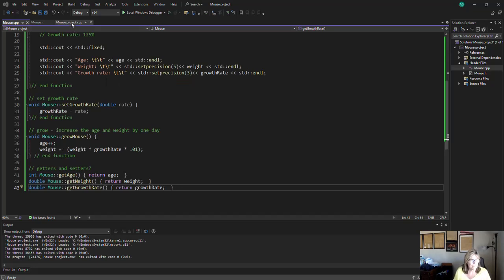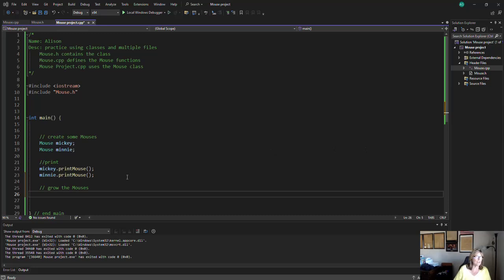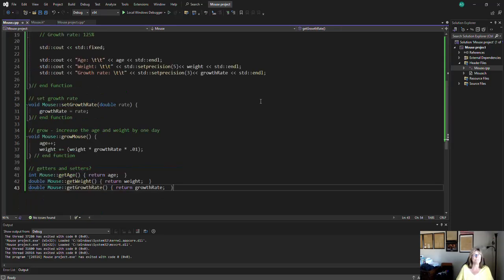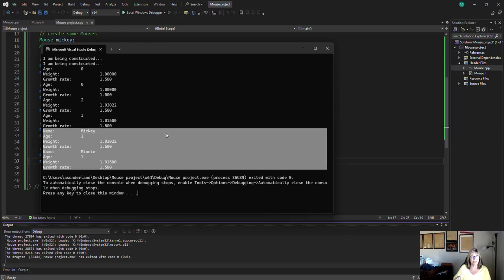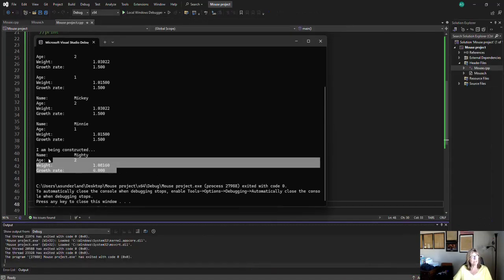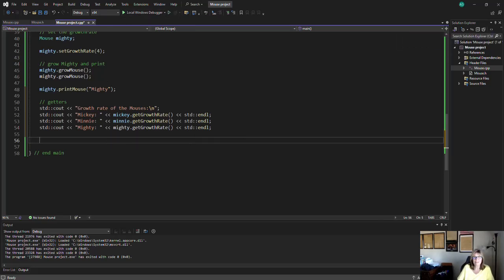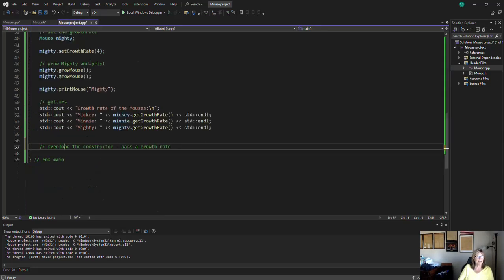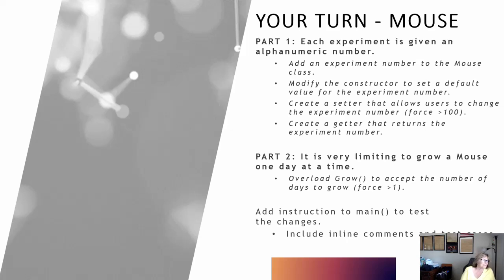CS1410 Section 7.1.7 create a class main file - Try It Out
Practice creating a main C++ file that imports the Mouse header and implementation files and creates and accesses Mouse objects.